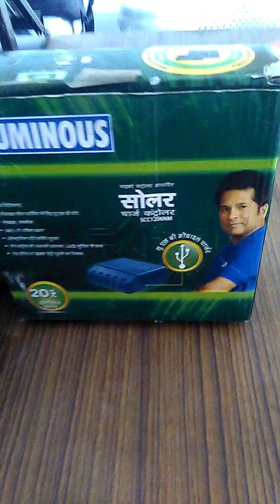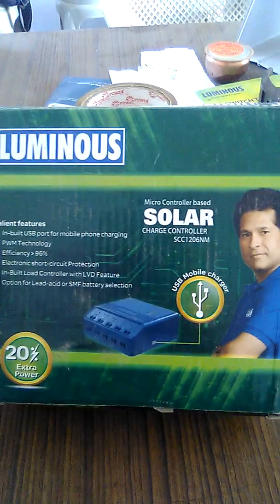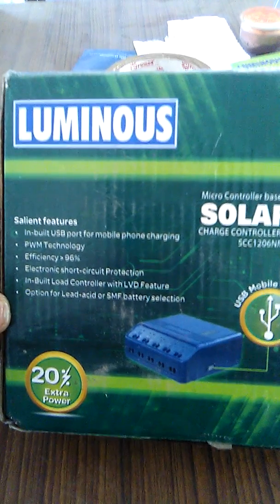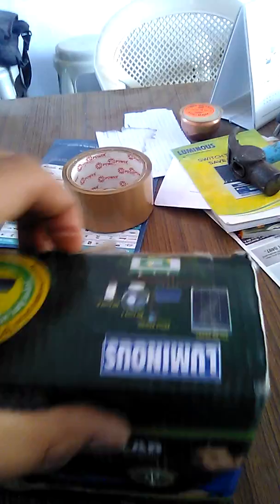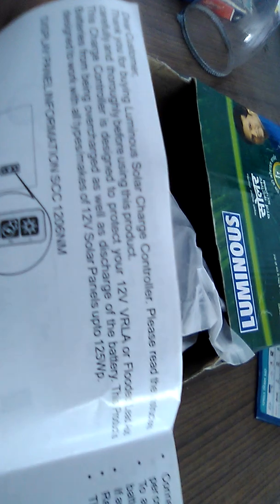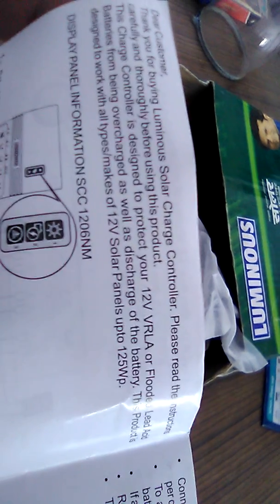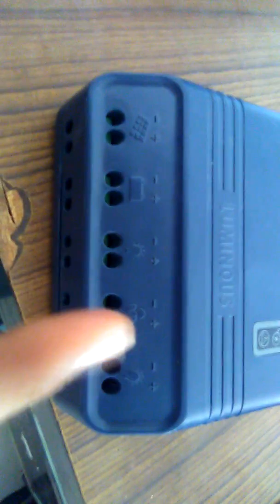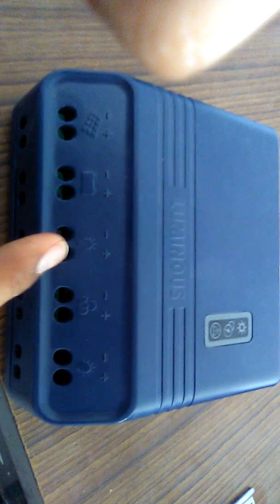Solar charge controller